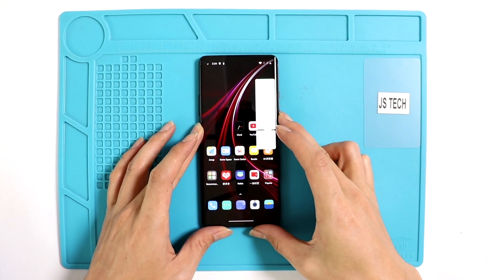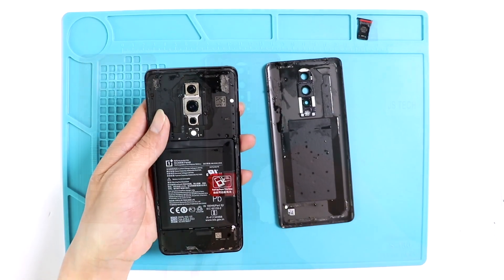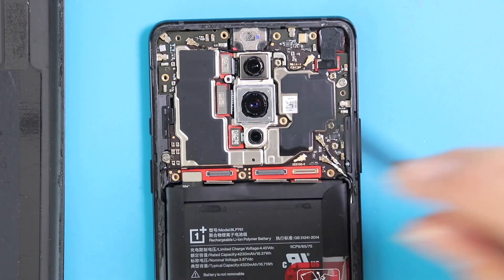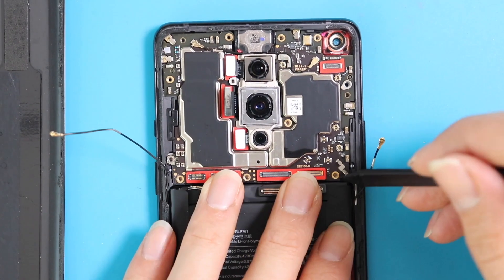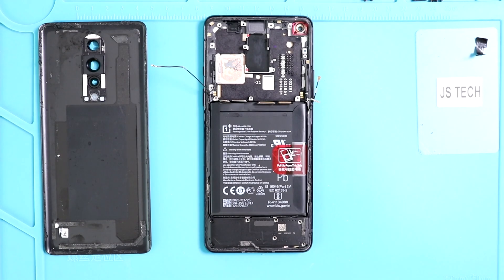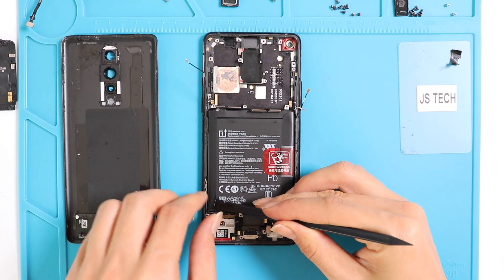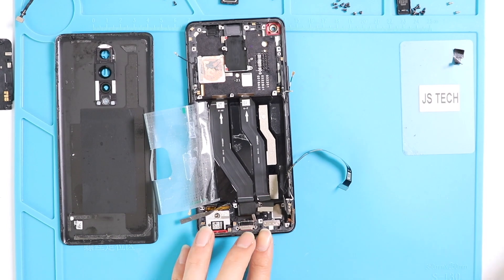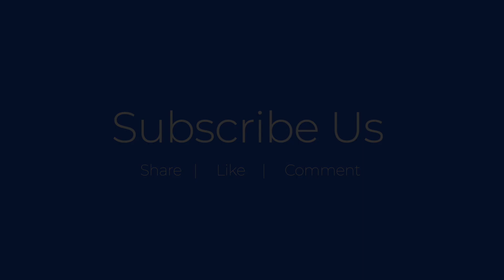Oneplus 8 Teardown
Full Teardown Instruction guide on oneplus 8 mobile phone. By this video, you can witness the complete internal parts structure and how to repair and replace parts on oneplus 8. If your oneplus 8 needs LCD touch screen, battery, camera, charger flex, antenna, sensor, NFC flex, back cover, or any other part replacement, this guide will help you to repair and replace.
This step by step instruction guide will suitable if your device is broken, cracked, damaged, or not working.

Compatible Models- IN2013, IN2017, IN2010, IN2019, IN2011

Compatible Battery
Compatible Screen
Small Parts & Flex

✅ Protect Your Oneplus 8
Best Rated Cases
Top Screen Protection

Timestamps
00.00 Intro "Oneplus 8 teardown"
00:10 Opening Oneplus 8
00.42 Back cover
01.35 Logic Board cover
02.24 Connectors
03.50 Front camera
04.00 Logic Board and Back camera
04.47 Earpiece
06.19 PCB Secondary board
06.47 Antennas
07.00 Battery
08.10 Main, lcd and Charging flex cables
09.00 Vibrator motor